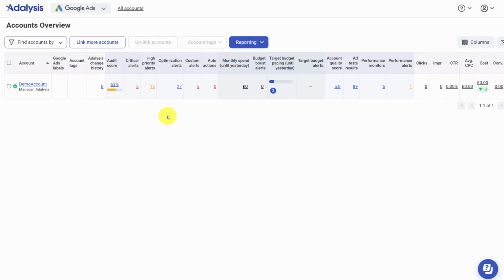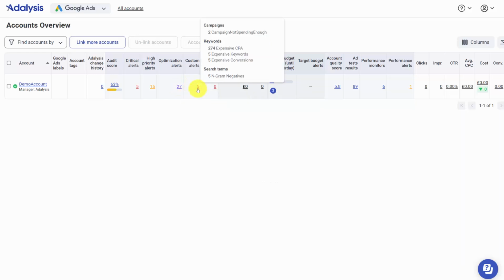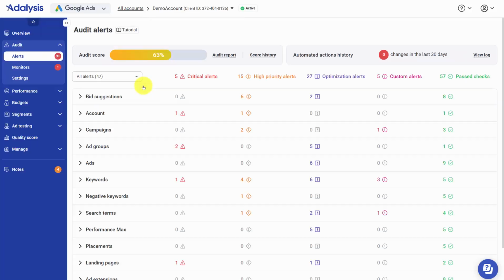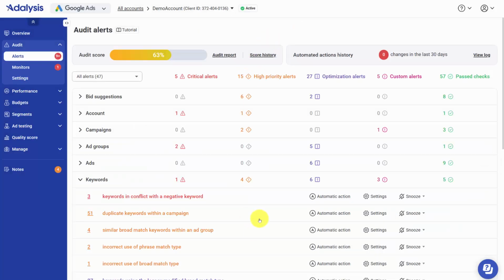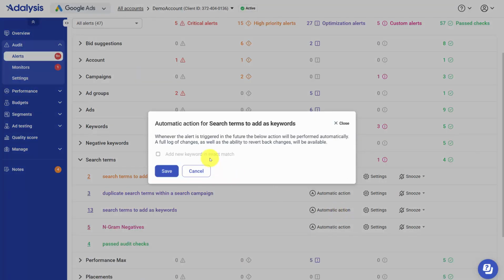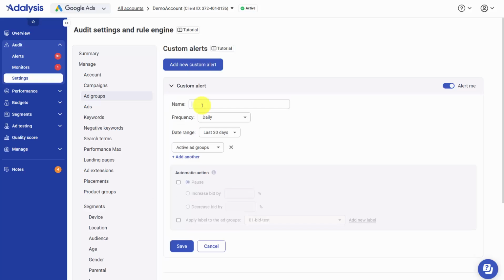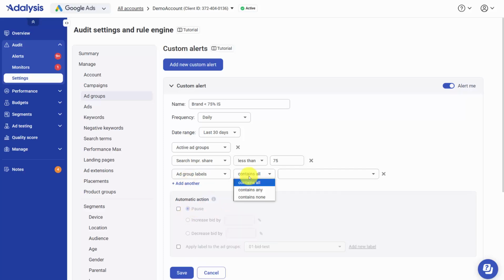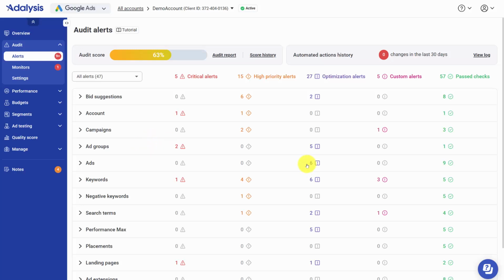Review and manage your audit alerts — Adalysis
Adalysis alerts help you stay on top of account health and performance. We’ve prebuilt 100+ alerts for all the most common issues, so you don’t have to spend hours on setup. You can still customize the audit system to your needs, receiving only alerts that are relevant to your account.